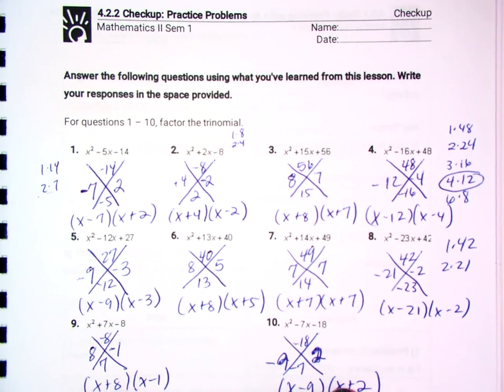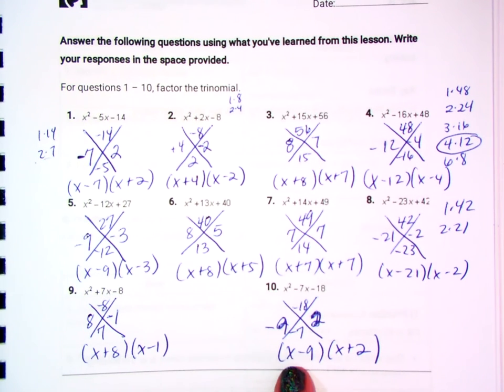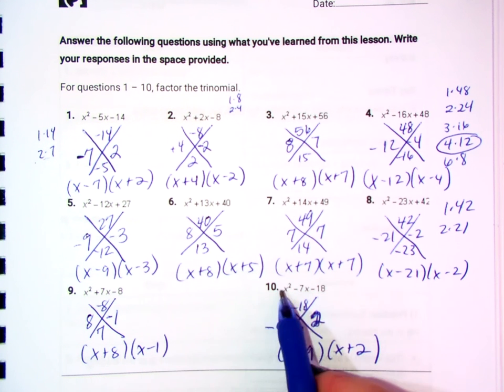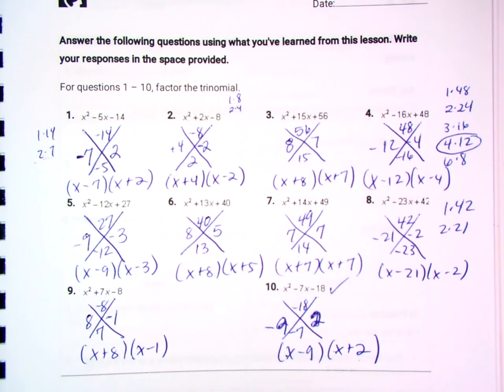M2 APEX 4 2 2 Checkup & Practice Problems